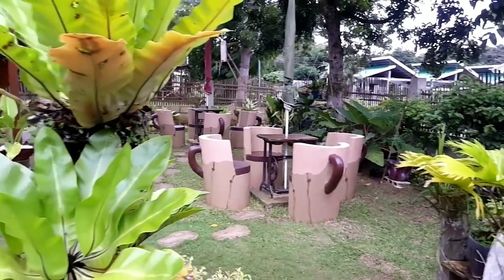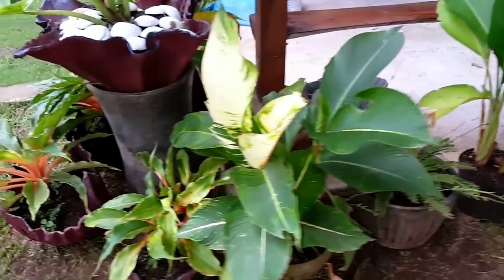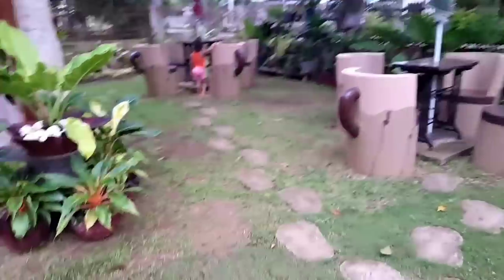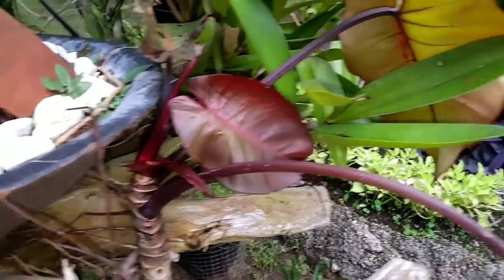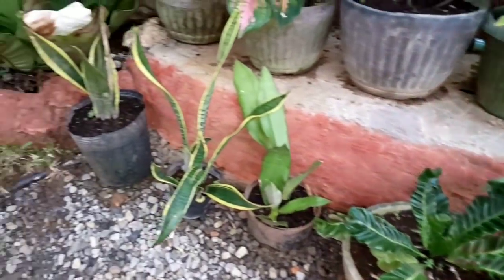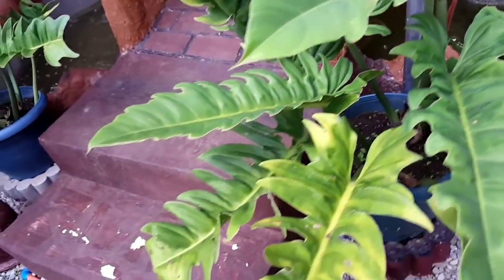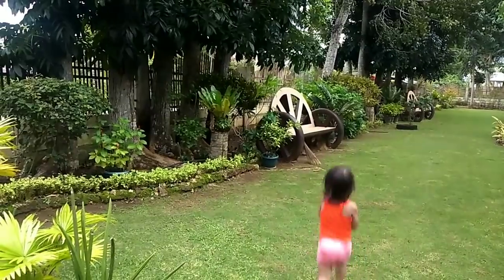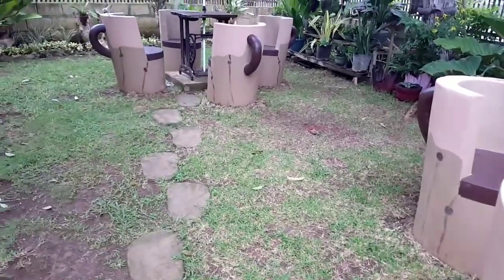GARDEN IDEAS | PERFECT FOR YOU + ACTUAL PHILODENDRON FLOWERS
Have you seen a Philodendron William (Narrow Tiger Tooth) with flowers? Sorry for the ignorance but it is my first time. Have seen my melinonii bloom, but never have I ever seen my other philos bear flowers. We visited one of the gardens that I admire the most here in our place and I'm pretty sure that it can give you ideas when it comes to organizing your plants at home. I love how they let some of their philodendrons live as if it is living in its natural home. ❤
If we share the same passion for plants, then you found the perfect channel for you.